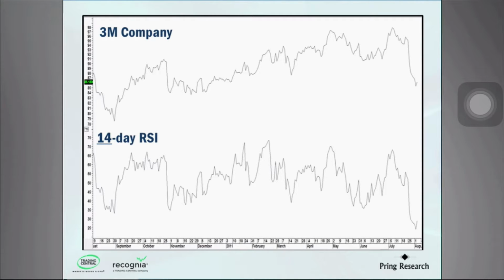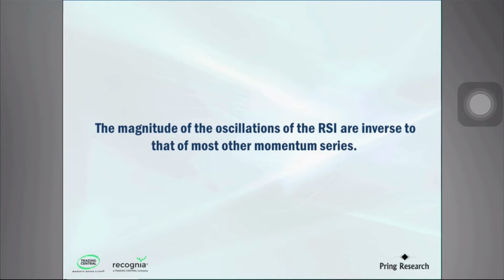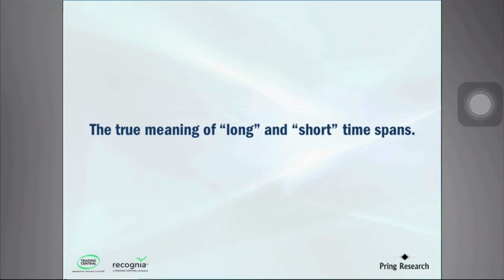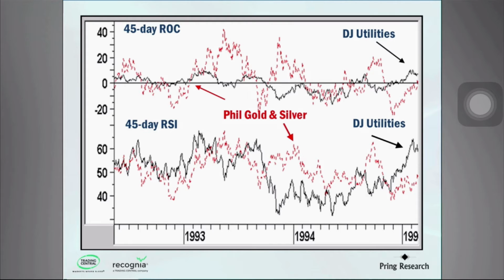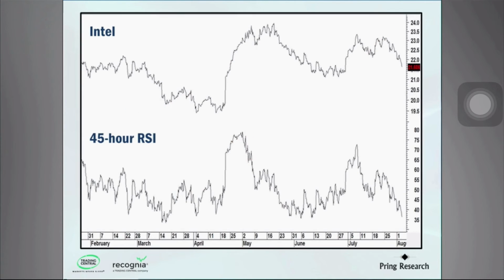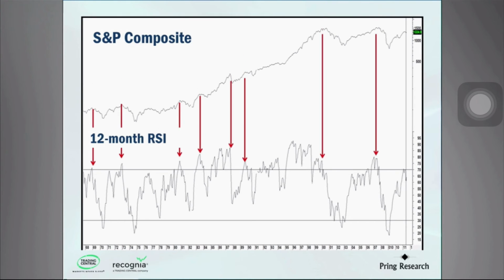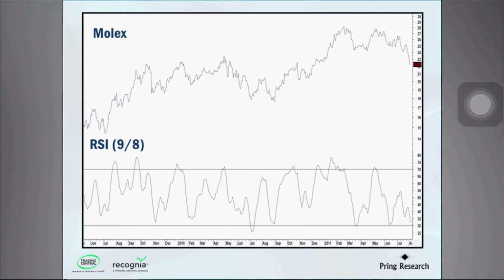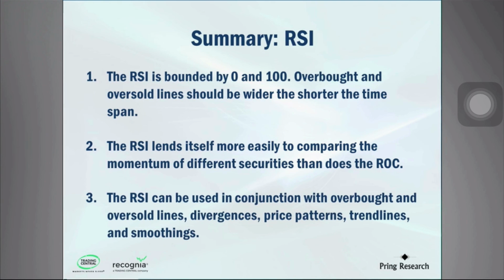技術分析-相對強弱指數